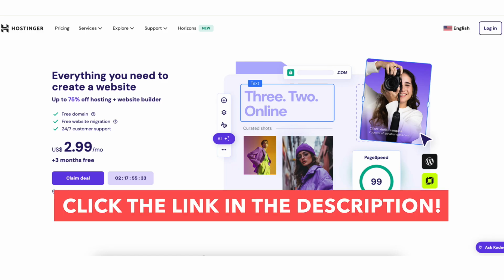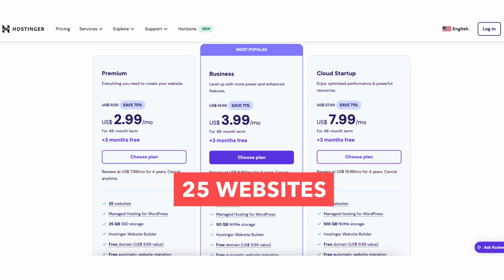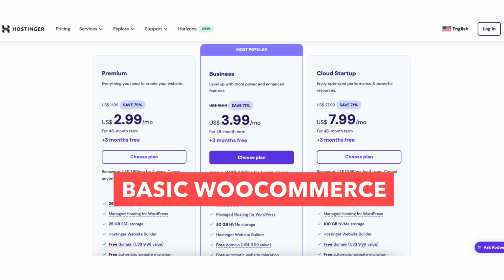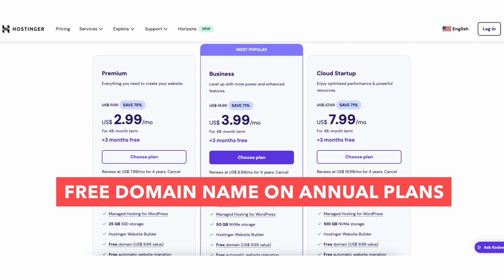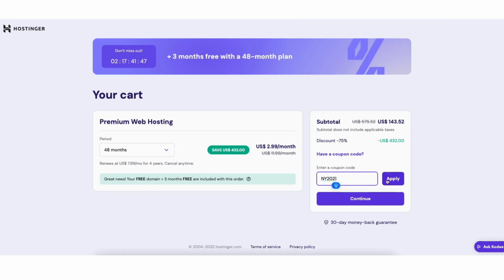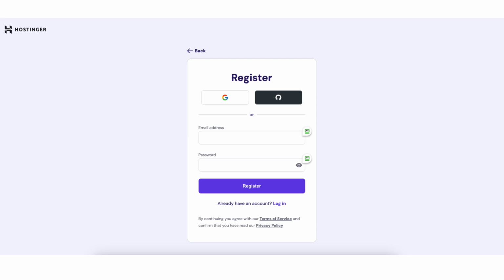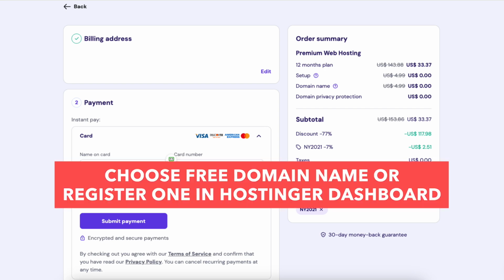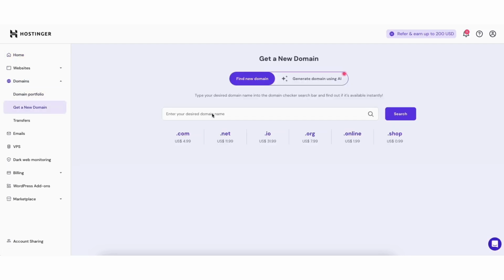How To Create A Hostinger Account (2026) 🔥 - Hostinger Tutorial!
This Hostinger tutorial video provides a detailed, step-by-step guide on how to create a Hostinger account, from start to finish. The Hostinger sign-up tutorial video ensures you get the best deal on your Hostinger web hosting purchase, including a free domain name and various features depending on the chosen plan. Additionally, it offers insights into the Hostinger dashboard and how to claim your free domain name.

By the end of this Hostinger account creation tutorial, you'll successfully be signed up with Hostinger web hosting. Creating an account with Hostinger Hosting is quick and easy. You'll get Hostinger at a discount when you sign up for Hostinger.

Chapters:
00:00 Introduction to Creating a Hostinger Account
00:46 Choosing the Right Hostinger Plan
02:33 Applying Discounts and Selecting Terms
03:20 Registering and Setting Up Your Account
03:51 Final Steps and Domain Registration
04:30 Conclusion and Next Steps